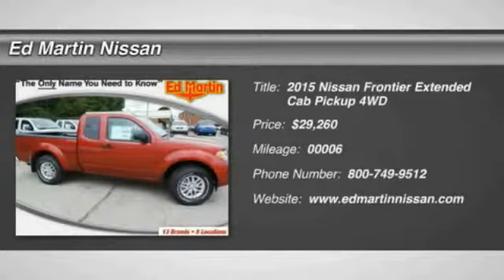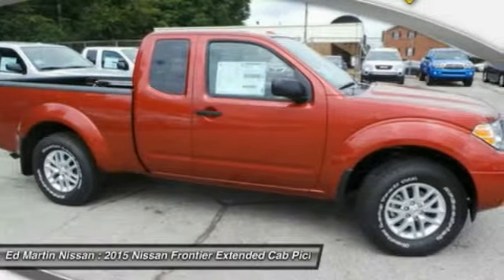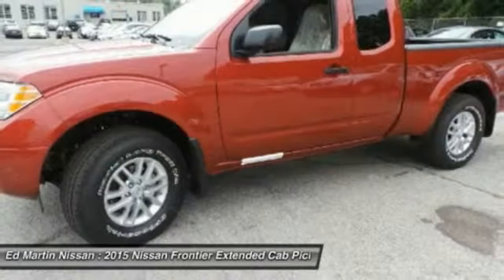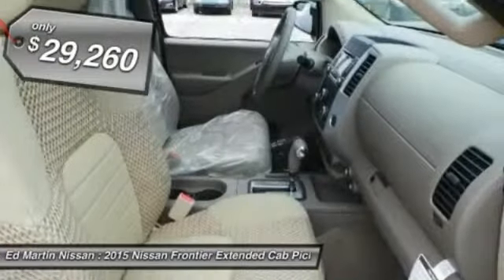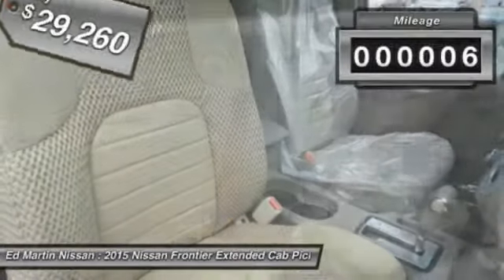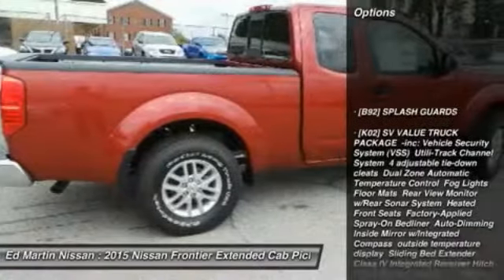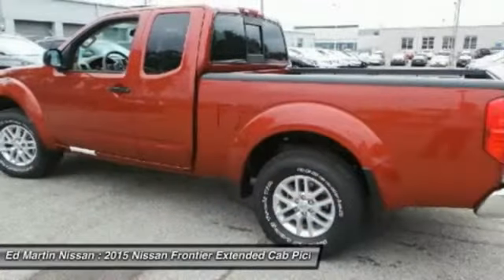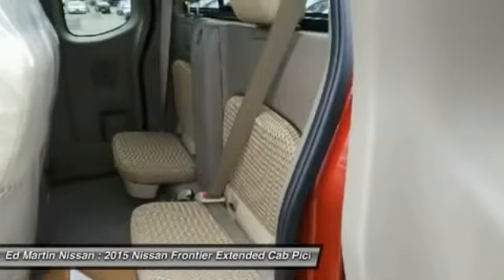2015 NISSAN FRONTIER Indianapolis, IN 1FR1015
2015 NISSAN FRONTIER Indianapolis, IN
Stock# 1FR1015

The Nissan Frontier might be a midsize truck, but it does not skimp on attitude. It has sharp blocky lines, and an edgy vibe that will make you want to experience what it can do. Plus, since the King Cab seats 4, and roomier Crew Cab can fit 5, and both come with 4 doors, it?s easy to bring your friends along for the ride as well. Between The King Cab and The Crew Cab there are a total of 10 trims available. For the King Cab your choices are: S, SV 4-Cylinder, SV V6, Desert Runner, and PRO-4X. Move up into the Crew Cab and the available models are: S, SV V6, Desert Runner, PRO-4X, and the top of the line SL. Depending on which model you buy, the Frontier is offered as a 4x2 or a 4x4. All have a generous helping of common standard features such as: Anti-Lock Brakes, Vehicle Dynamic Control, Dual Consoles with Storage, Locking Tailgate, Storage under the Rear Seat, Tire Pressure Monitor, and an array of Airbags. The interior continues the feel of the outside with geometric curves, an easy to maintain interior, and straightforward controls. The base S trims on the King Cab and Crew Cab have been priced with the budget conscious shopper in mind. The King Cab S comes standard with a 2.5L, 4-Cylinder Engine, and 5-Speed Manual Transmission capable of an EPA estimated 19 MPG City and 23 MPG HWY towing up to 3,500lbs. The Crew Cab S comes with a 4.0L V6 Engine, and 6-Speed Manual Transmission standard that gets an EPA Estimated 16 MPG City and 22 MPG HWY and tows up to a massive 6,500lbs. Some of the higher-priced trims offer features like navigation, a rear-view monitor, Bluetooth for wireless streaming, and the Utili-track tie-down system.4X4, BLUETOOTH, HEATED FRONT SEATS, MP3 Player, KEYLESS ENTRY, SAT RADIO,.
Special Lease and College Graduate programs available! Matt Steinbrink, Sales Manager.